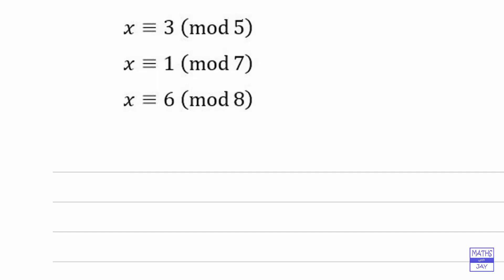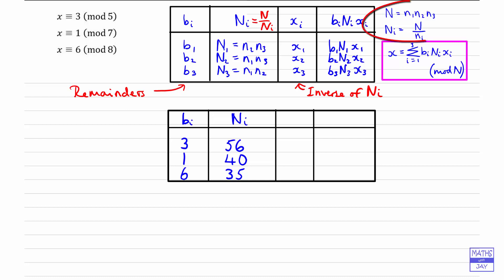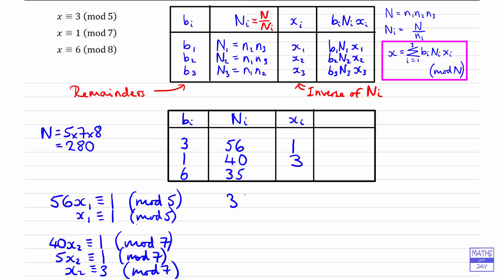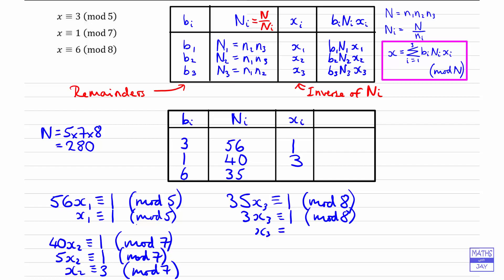Chinese Remainder Theorem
Solve 3 simultaneous linear congruences using Chinese Remainder Theorem, general case and example. Then check in Maxima.

0:00 Introduction: 3 simultaneous linear congruences
0:20 Moduli must be relatively prime
0:45 General case of Chinese Remainder Theorem
4:50 Numerical example of Chinese Remainder Theorem
12:00 Check our answer
12:40 Check in Maxima